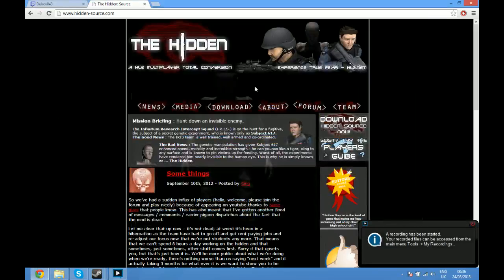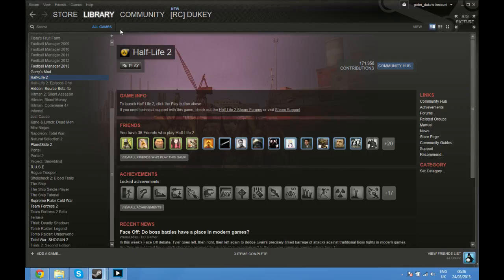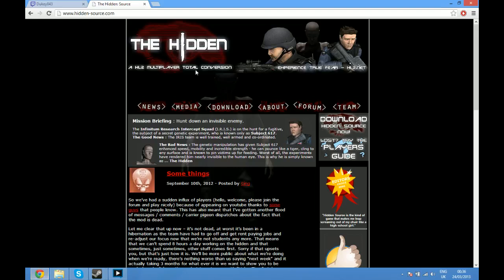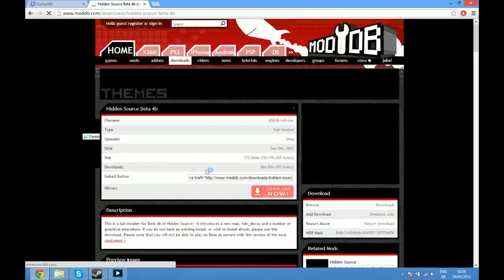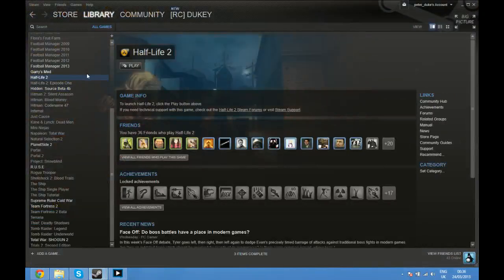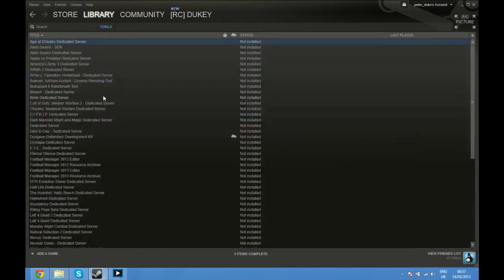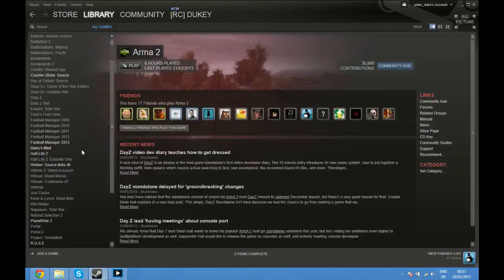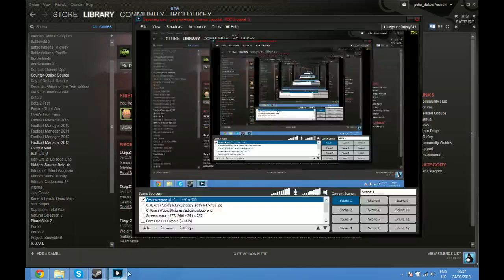How to play Hidden: Source without Half Life 2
Download the Source SDK Base 2006 and 2007 from Steam, and you're done